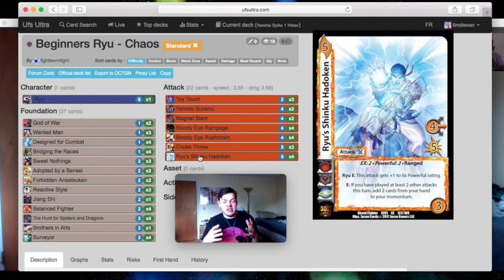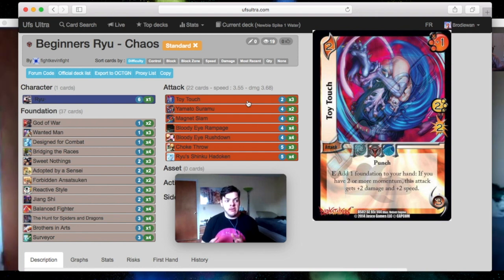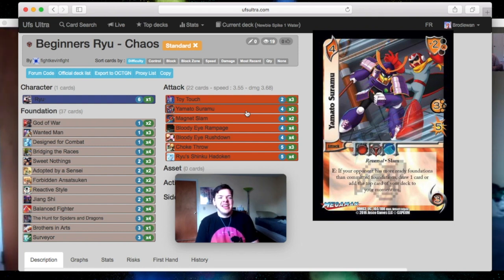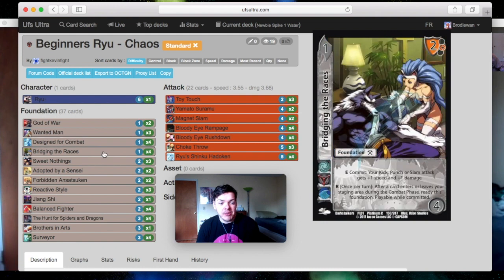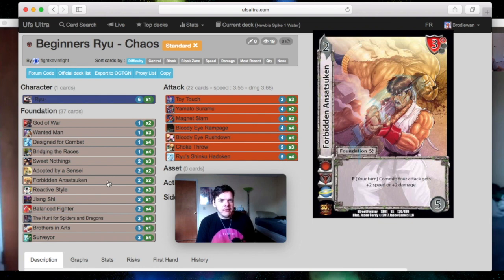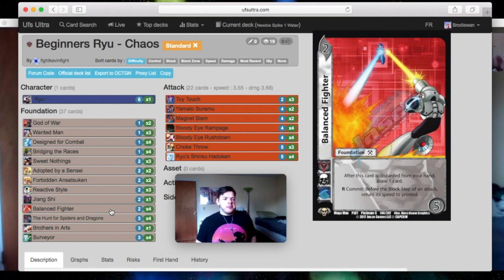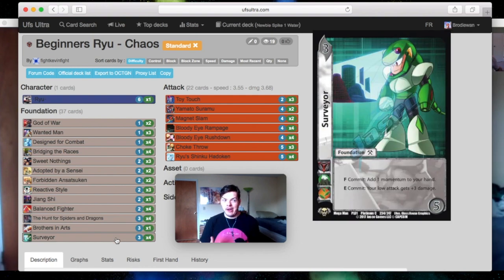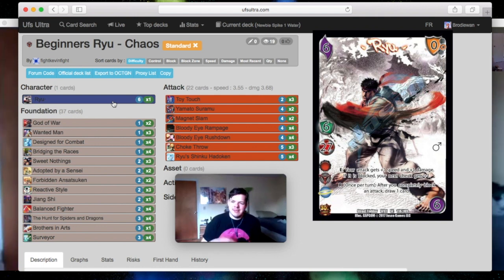Rockford UFS Deck Upgrade Series : Ryu Chaos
On the Fourth Edition of the Deck Upgrade series, Kevin Broberg joins us and has a very fun and interesting Ryu Chaos Deck! Enjoy!